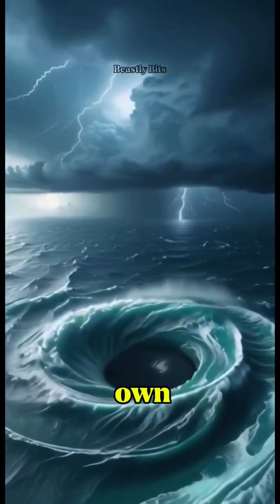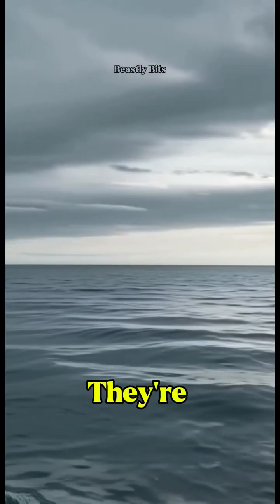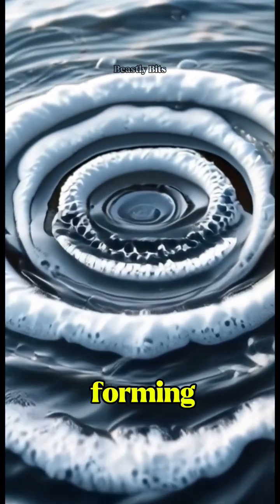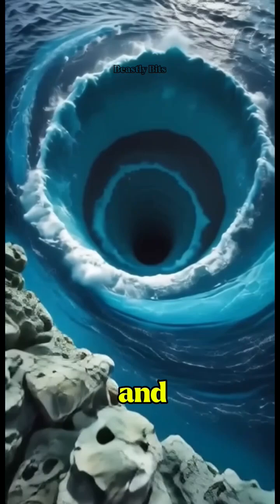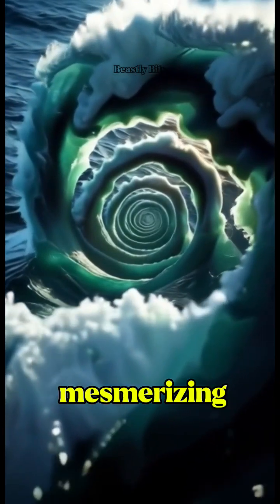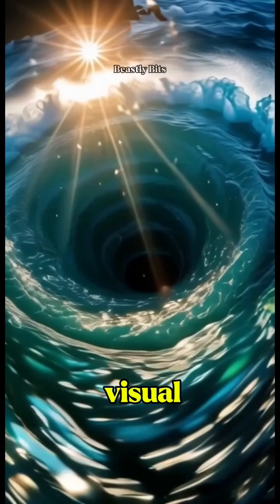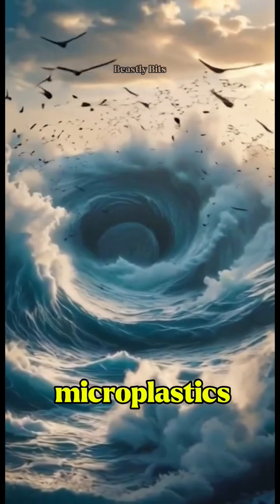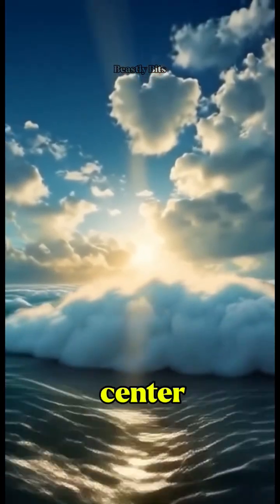What Happens If You Fall Into a Whirlpool?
Ever heard of tornadoes underwater?
This video dives into the strange and stunning world of ocean whirlpools — where powerful water currents twist into spinning vortexes.
Ocean tornadoes are very real, and they’re not just a visual phenomenon — scientists study them to track ocean movement, energy, and even climate effects.
You’ll see how they form, why they happen, and what makes them so hypnotic… and maybe a little scary.
With cinematic visuals and an easy-to-digest documentary style, this short takes you into the eye of the ocean’s wildest spin.
🎯 Drop a comment: Which ocean mystery should we explore next?